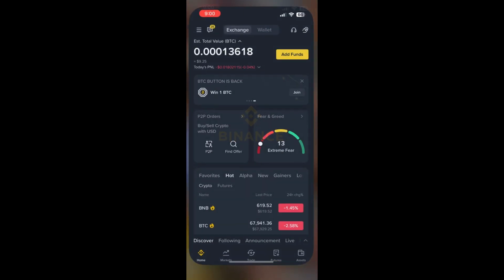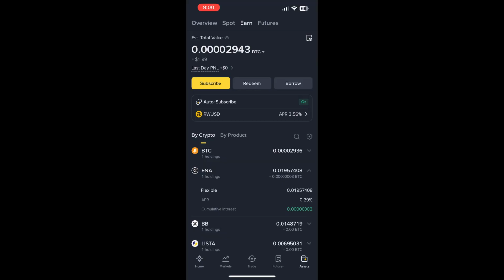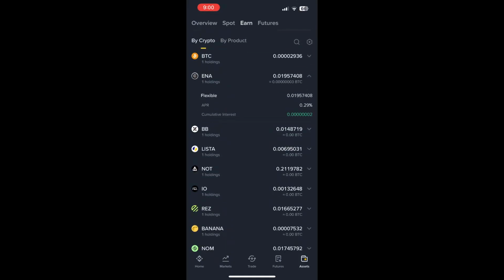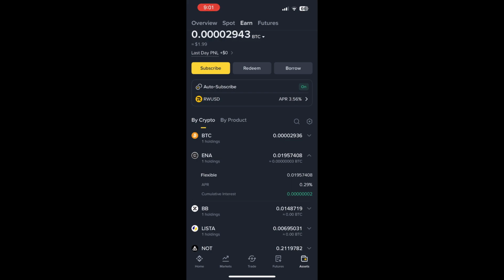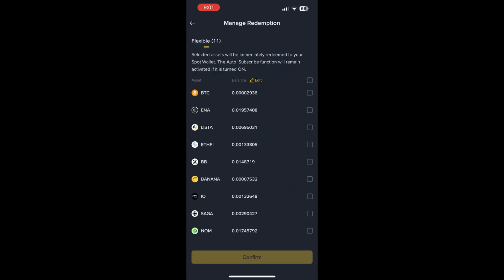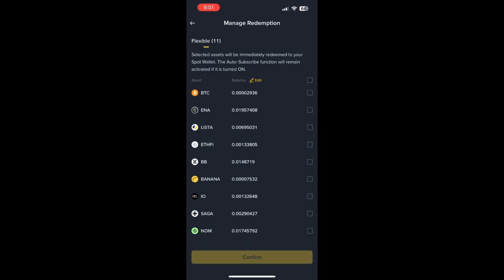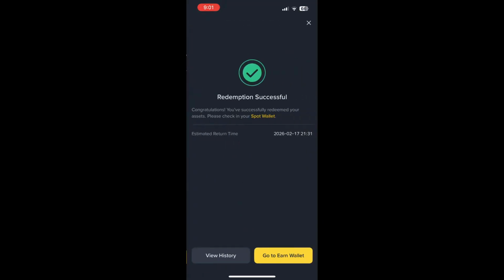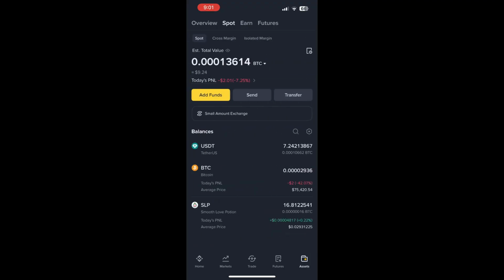How to transfer from Earn to Spot in Binance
In this video, I will show you how to transfer money from Binance to PayPal step by step. You will learn how to withdraw funds from Binance to PayPal, how to convert crypto to fiat, and how to use your bank or card as a bridge for transfers.

✅ How to access your Fiat & Spot or Funding wallet
✅ How to sell crypto to fiat currency on Binance
✅ How to withdraw fiat to your linked bank or card
✅ How to review fees and processing time before confirming
✅ Understanding the two-step process: crypto to fiat, then fiat to PayPal

By the end of this video, you will understand how to transfer money from Binance to PayPal, even if you are a complete beginner. You will see exactly how to convert your cryptocurrency to fiat and withdraw it to a bank or card linked to your PayPal account.

If you are asking how to send money from Binance to PayPal or how to cash out Binance to PayPal, this video is for you. I will also explain how to review withdrawal fees and processing times before confirming, because knowing this could help you plan your transfers and avoid unexpected delays or costs when moving funds to PayPal.

Binance is the world's largest cryptocurrency exchange with over 200,000,000 users globally, offering multiple fiat withdrawal options including bank transfers and card withdrawals that can be used to move money to PayPal.

If you have any questions after watching my Binance tutorial, ask me in the comments below and I'll reply to you personally!